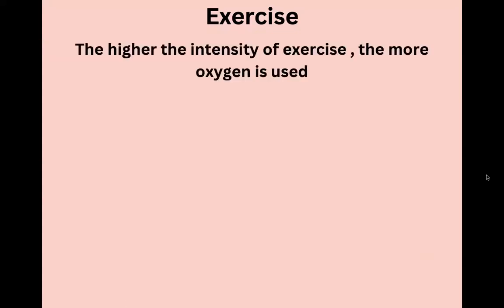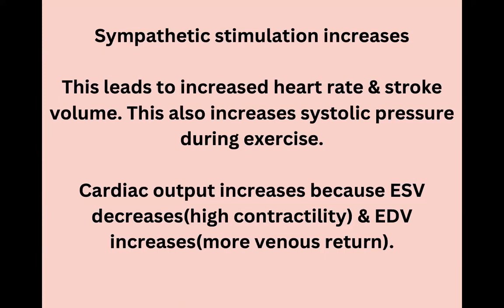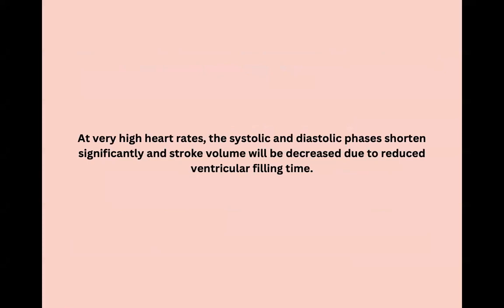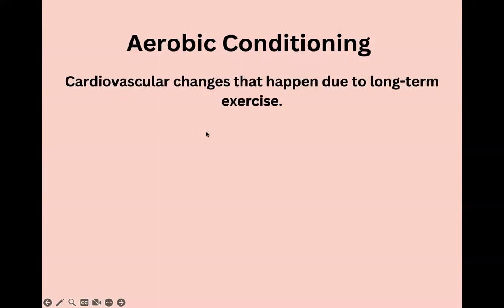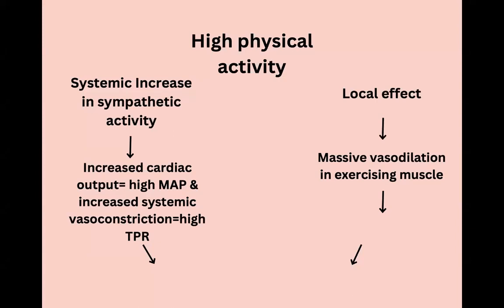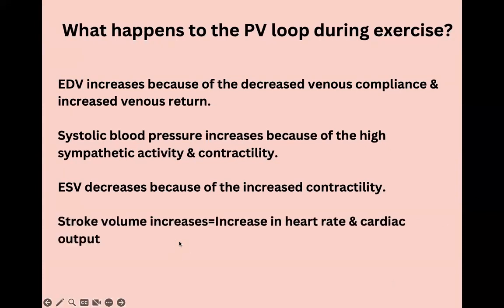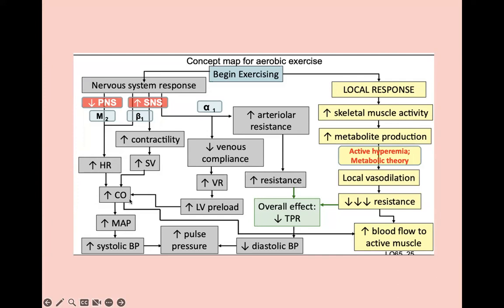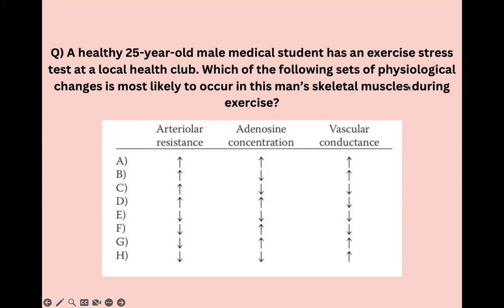Integrated Control of CV System I (part 2) | Rand Maarouf | CVP 112 PAL review session